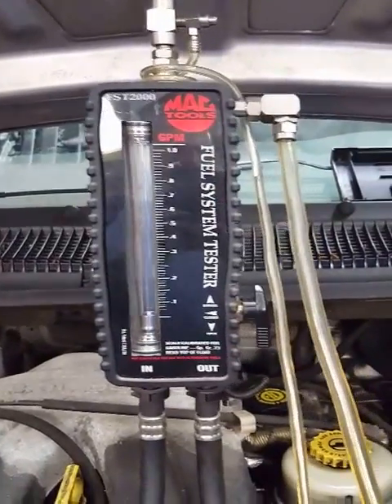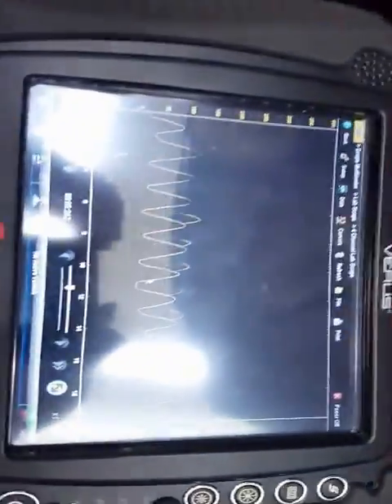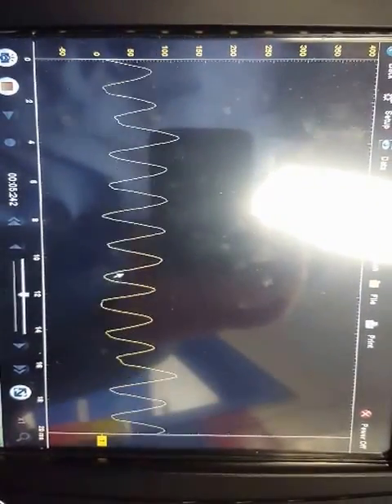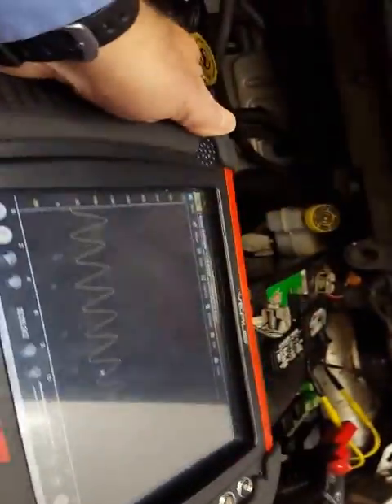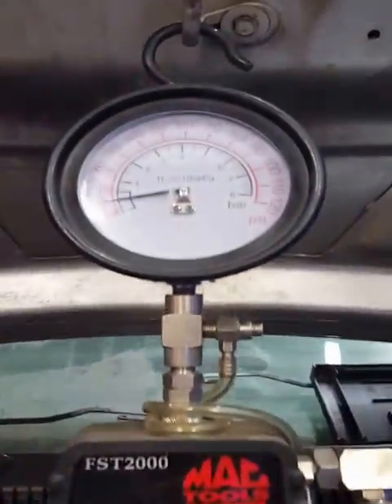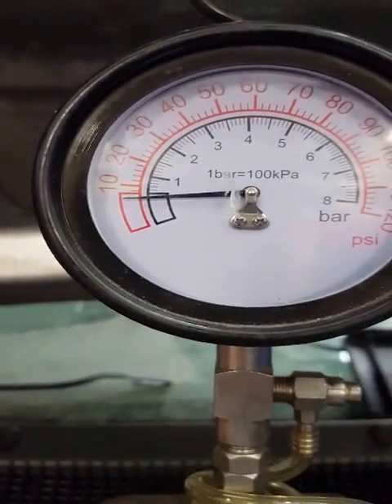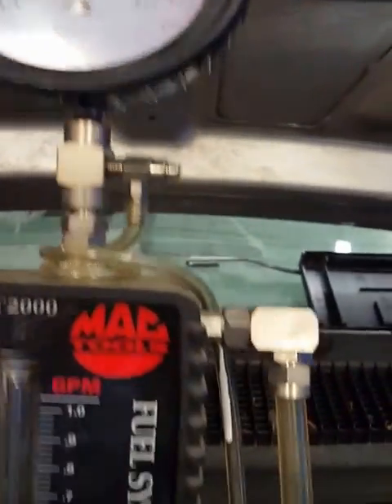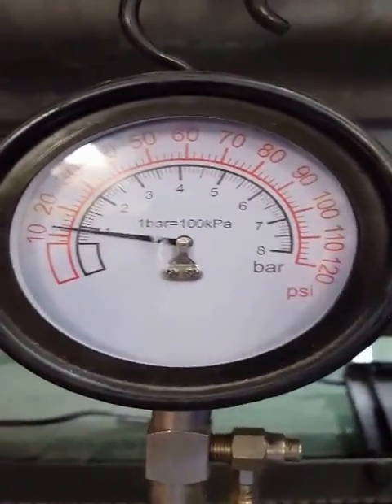Checking Fuel Volume with Mac Tool & Verus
Checking fuel Volume Pressure & Current Ramping of a Fuel Pump on a Snap-On Verus.
This video may be viewed sideways at times - but has good information! (sorry)